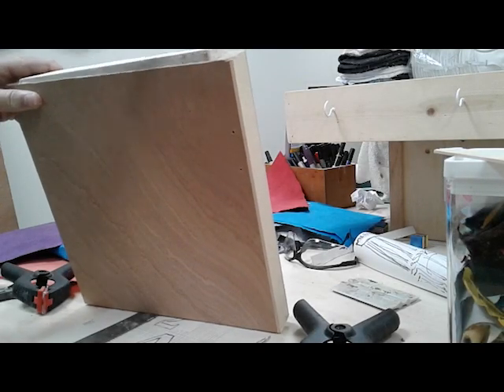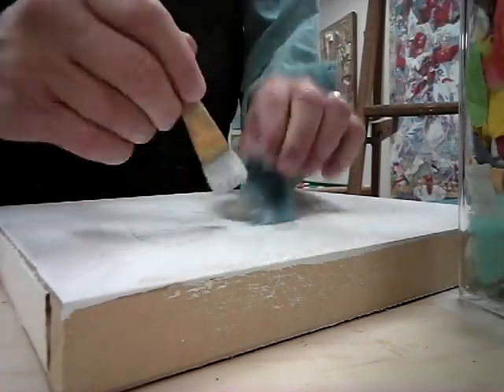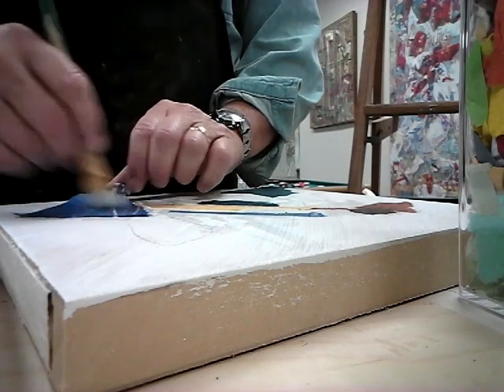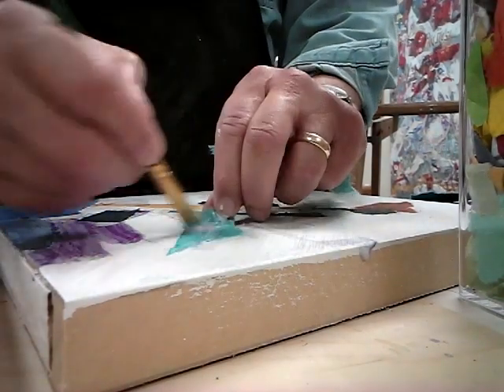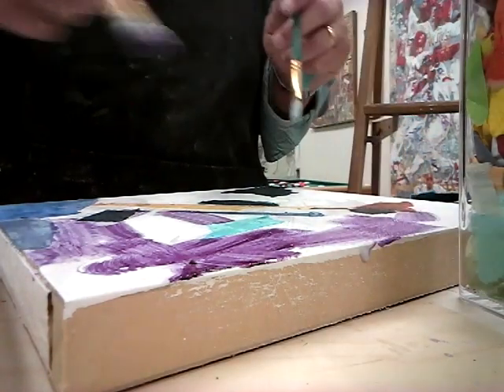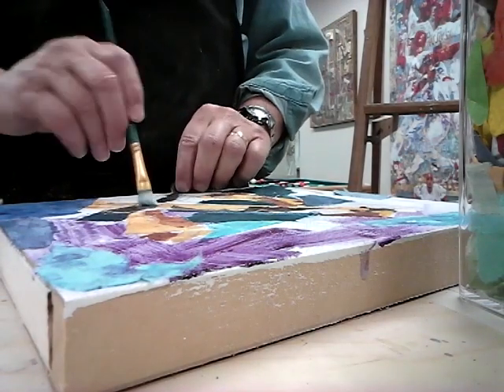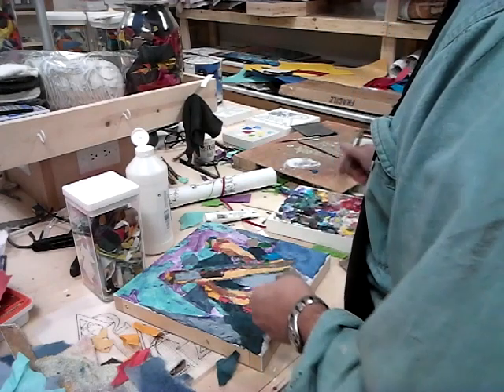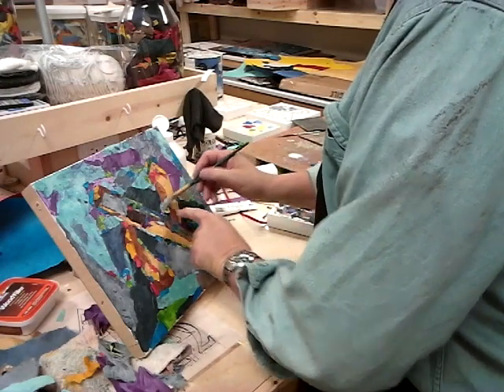1 Aleph Video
Russell Irwin working on artwork and doing narrative on the Hebrew letter Aleph.